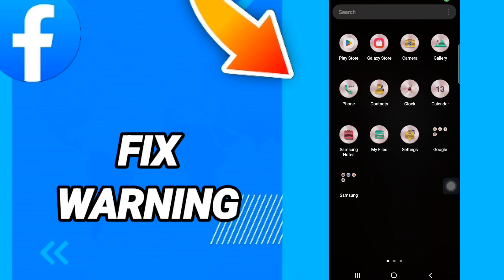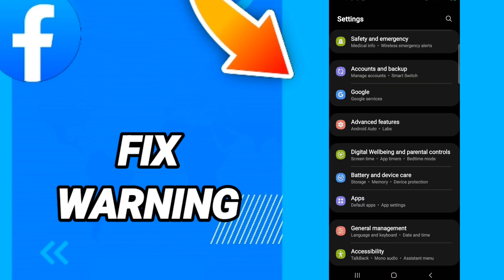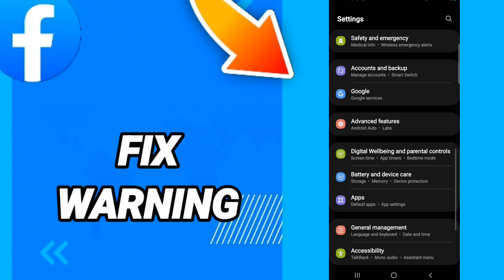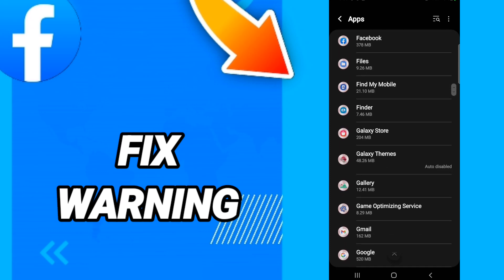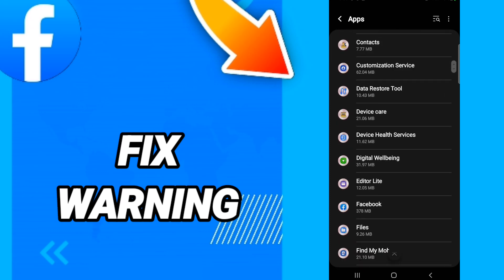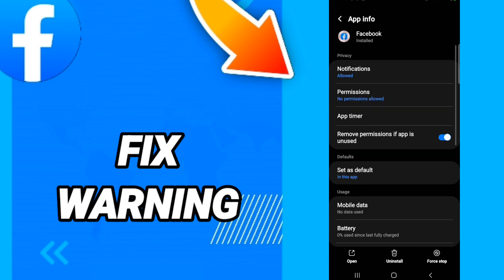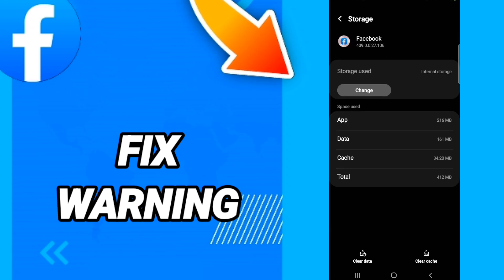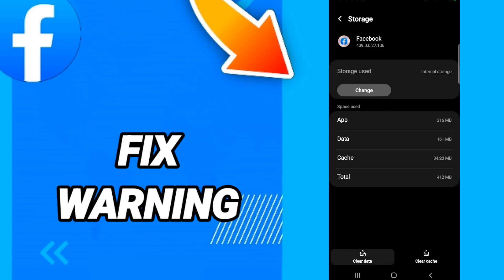How to fix warning On Facebook